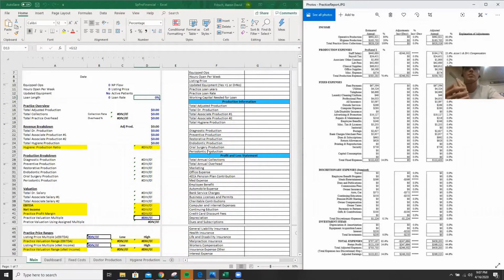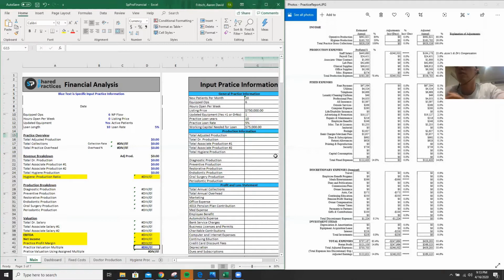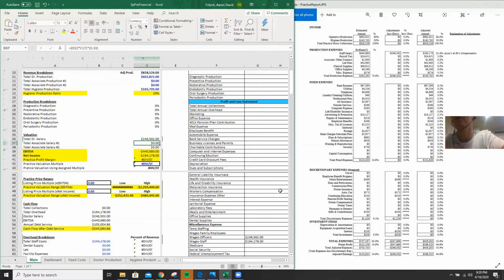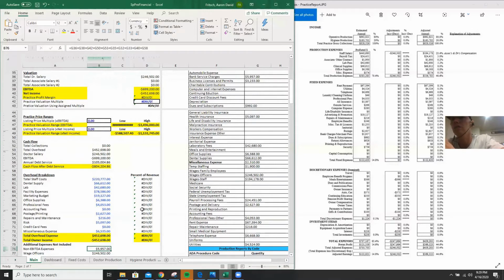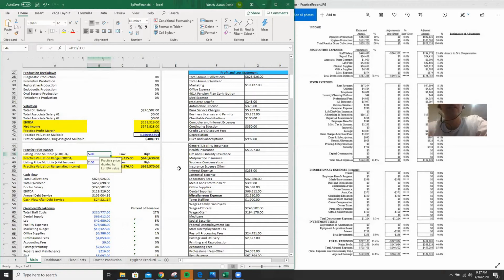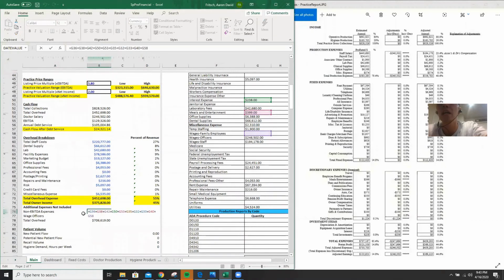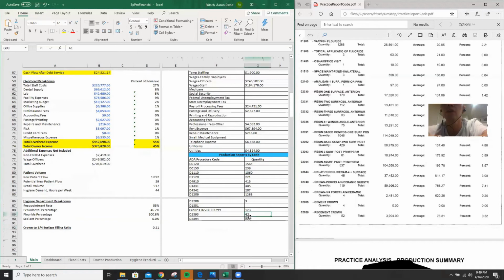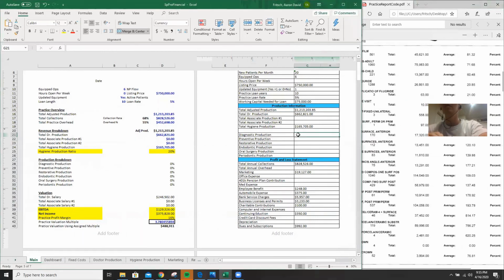Practice Valuation using the Shared Practices Valuation Sheet - The Dental Wolf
Video Description:
Running through a practice valuation with Aaron Fritsch using the Shared Practices Valuation Spreadsheet!

Documents that you should ask for from the broker:
P&L (profit and loss)
Production by ADA procedure code